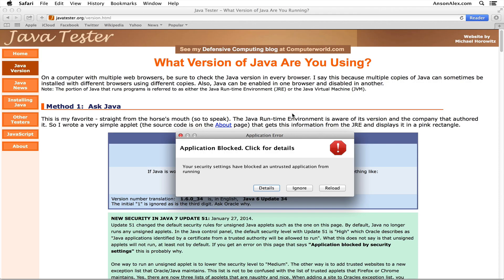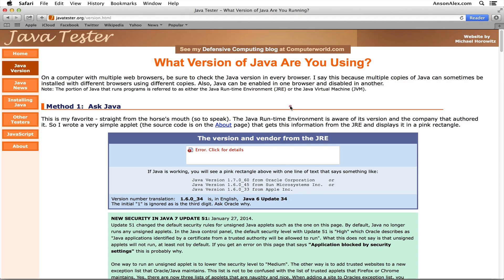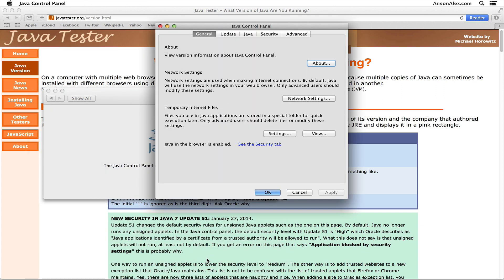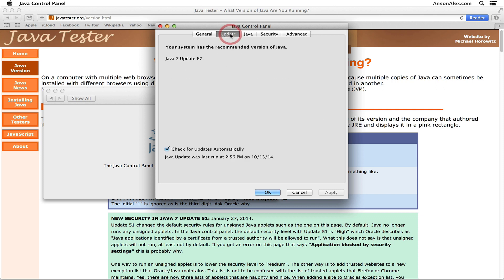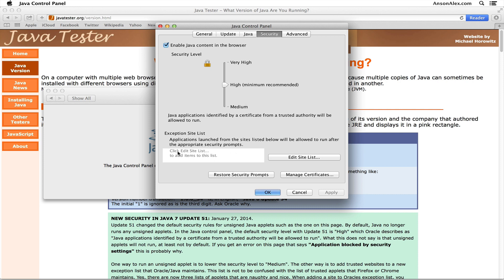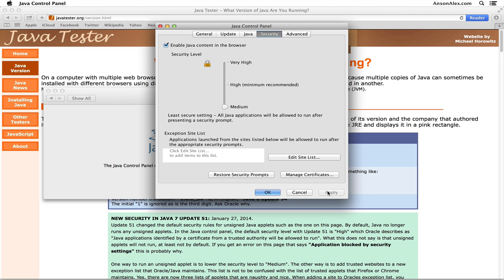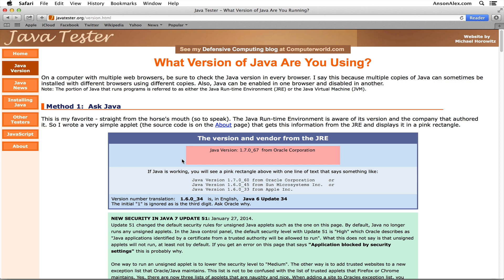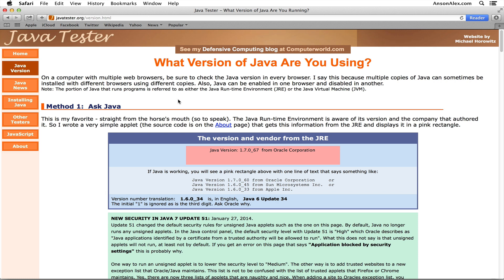Fix Java Application Blocked by Security Settings on Mac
How to fix the message “Application blocked by security settings” on macOS related to Java when using Safari, Firefox or Chrome.